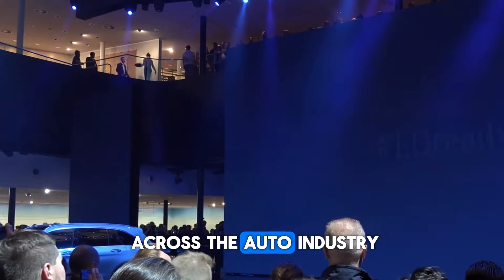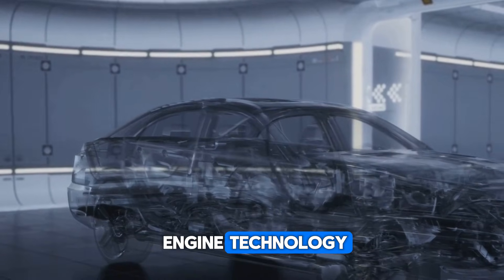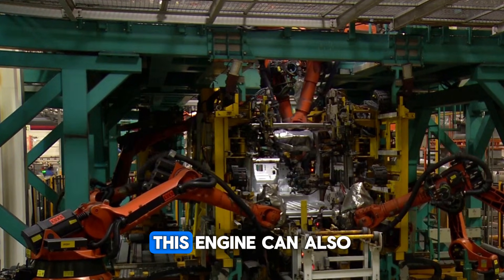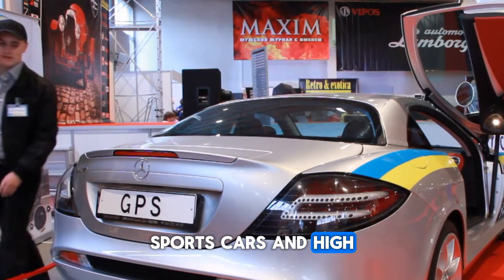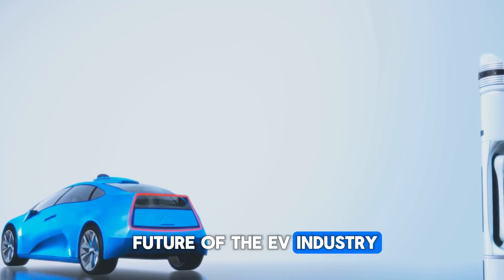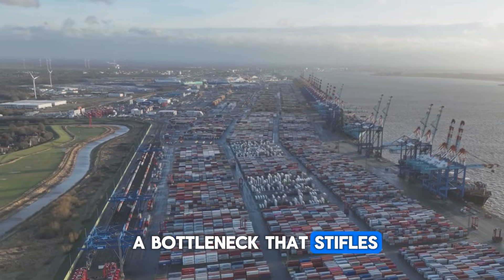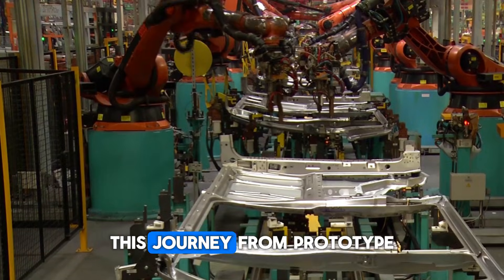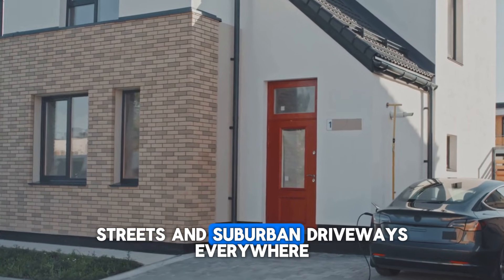Mercedes Drops a Bombshell: YASA Flux Engine Officially Confirmed!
The auto industry is about to witness a revolution! 🚗⚡ The CEO of Mercedes has finally revealed the mysterious YASA Flux Engine – an innovation that could completely change the future of cars. For years, it was just a rumor, but now it’s a reality!

In this video, we uncover the truth about the YASA Flux Engine, explore its groundbreaking technology, and discuss how it could shake up the global auto market. From Tesla to Toyota, from BYD to every EV manufacturer – no one will be safe from this disruption.